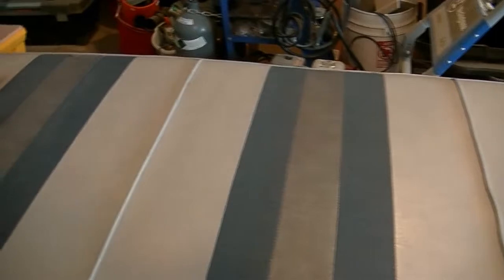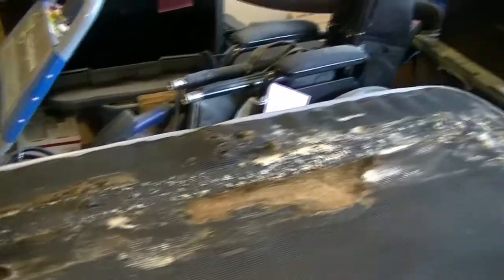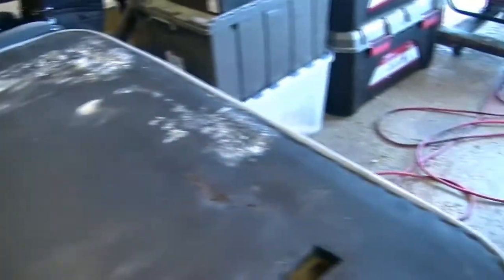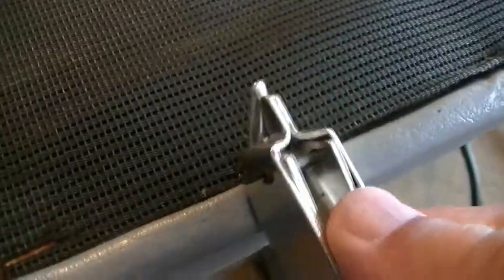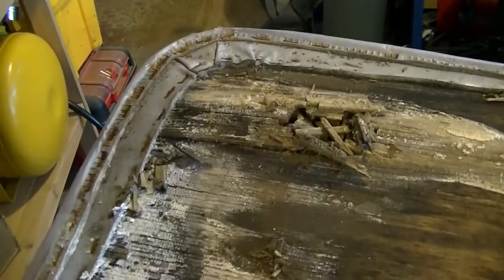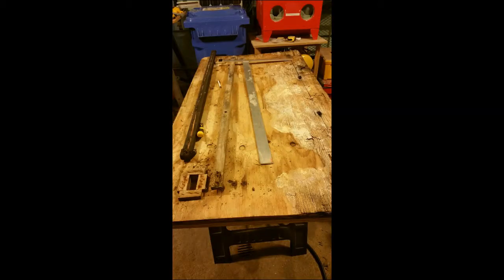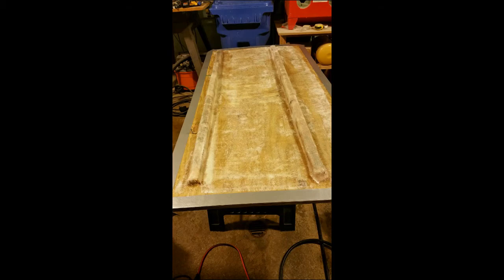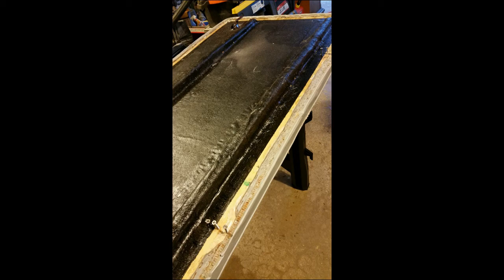1986 Baja Jetboat Engine Hatch Rebuild EP3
Something is Rotten! It's my engine cover hatch on the jetboat.  Here is the process I used to rebuild an engine hatch and sun platform that would last for the next thirty years.